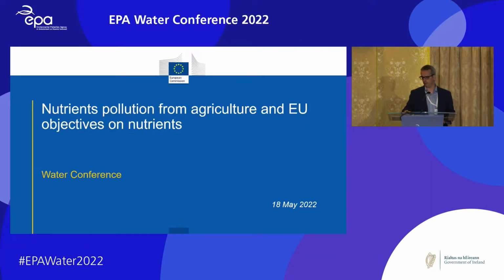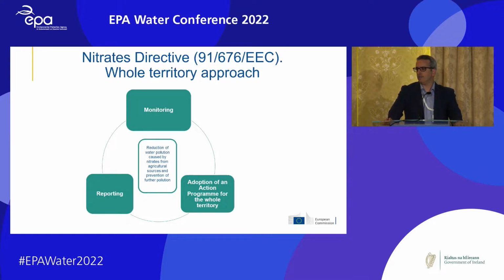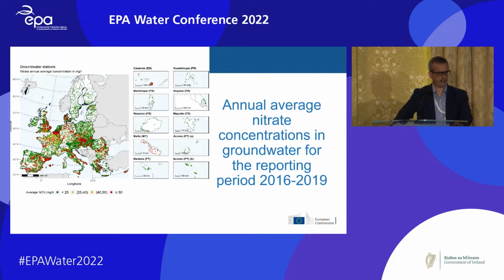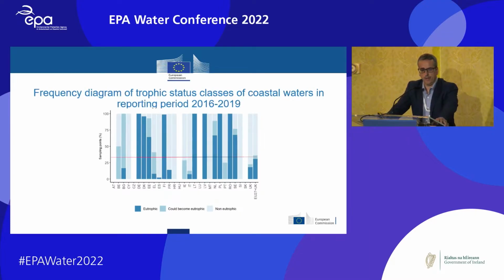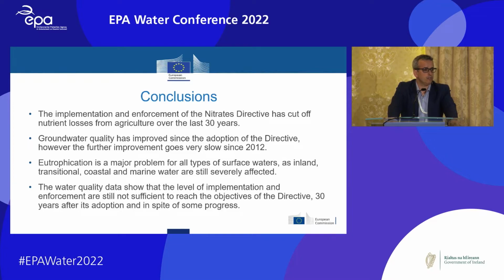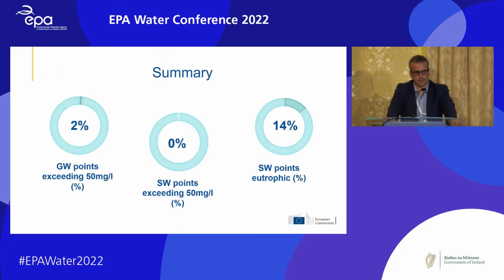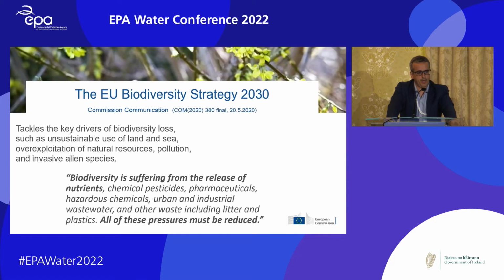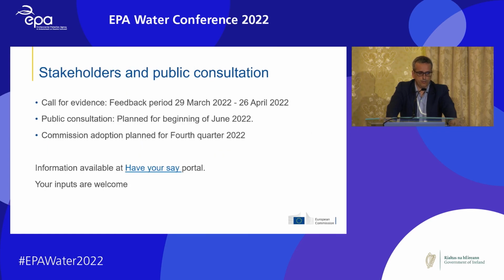4. Nitrates & water quality across the EU - Gorka Barrio Montoya, Policy Officer Nitrates Directive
The EPA Water Conference took place in Galway and online on 18 and 19 May 2022.

Speakers shared their knowledge on how to protect & improve water quality  and showcased case studies from around Ireland. You can learn about the state of Ireland’s waters, European and national policy, and the development of plans and work at national, regional and local scale.

which shares science and stories about water in Ireland.